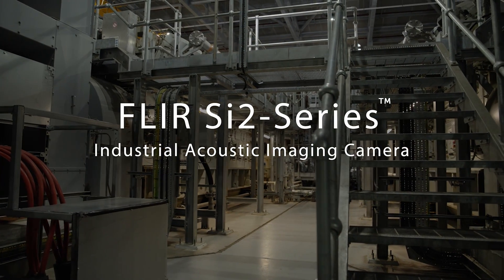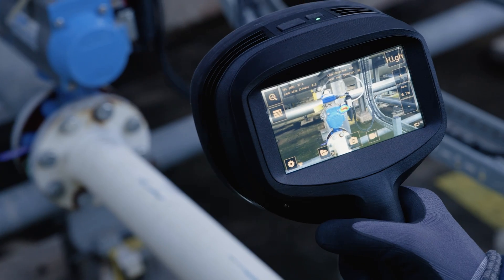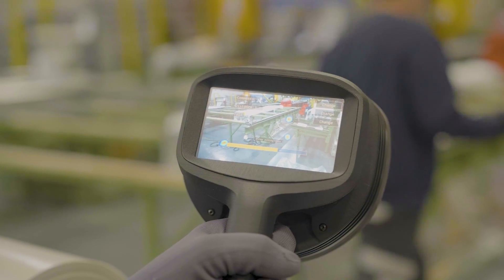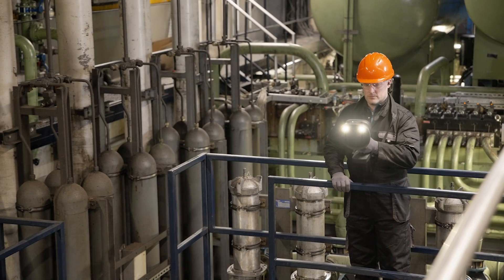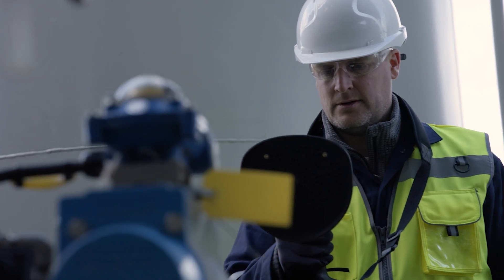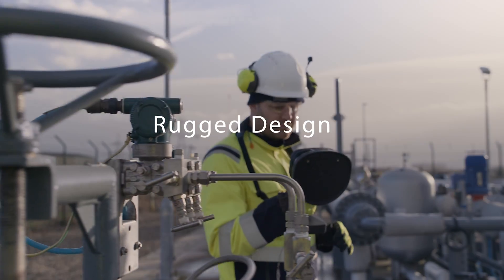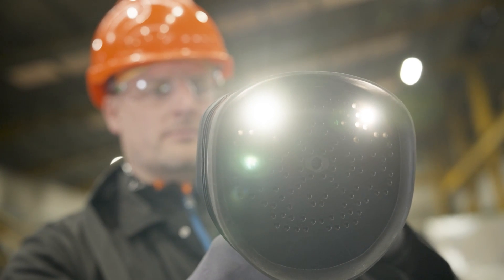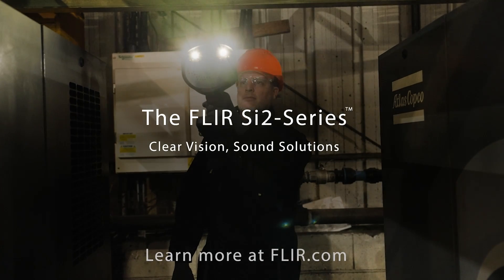FLIR Si2 | Acoustic Imaging Camera for Air Leak, Mechanical Fault, and Partial Discharge Detection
The FLIR Si2 Series of Acoustic Imaging Cameras for Air Leak, Mechanical Fault, and Partial Discharge Detection help you significantly lower costs associated with mechanical bearing issues and partial discharge on electrical equipment. They also enable you to drastically reduce leaks in your facilities, cutting down expenses related to compressed air and gas leaks. With the Si2 series, you'll experience the best-in-class performance, decision support, fleet management, and enterprise data integration available.